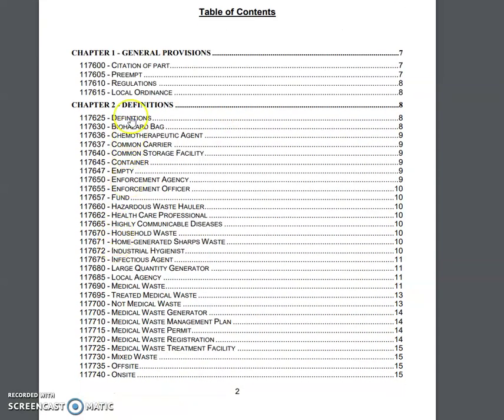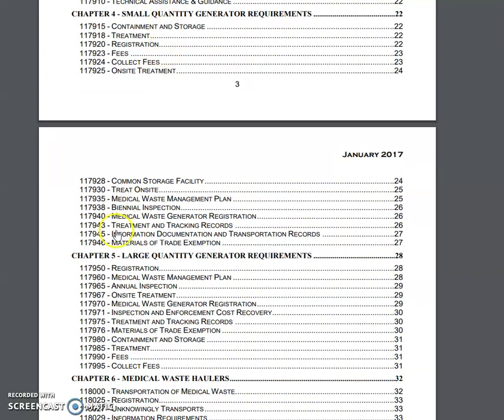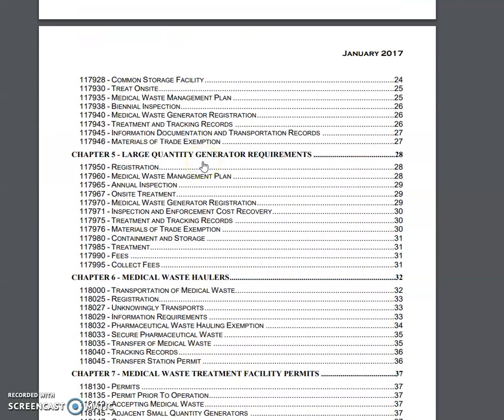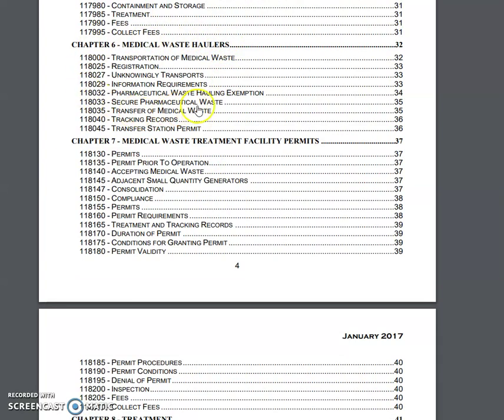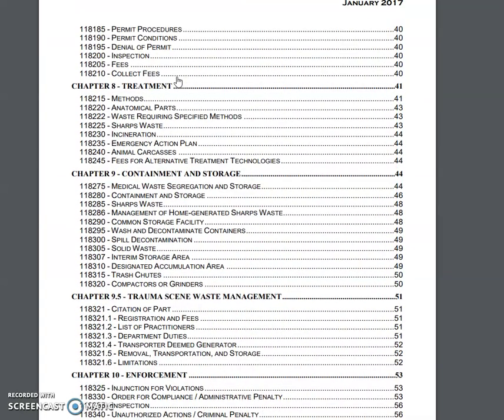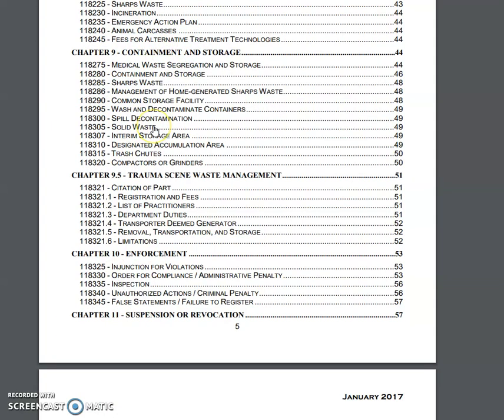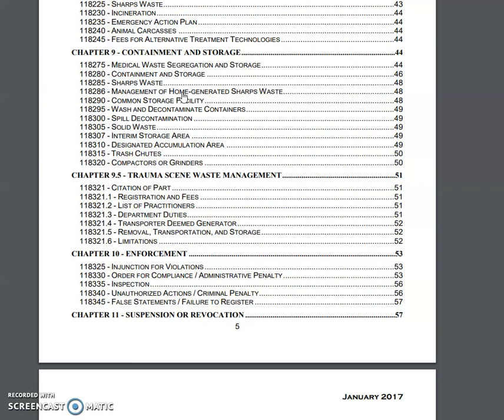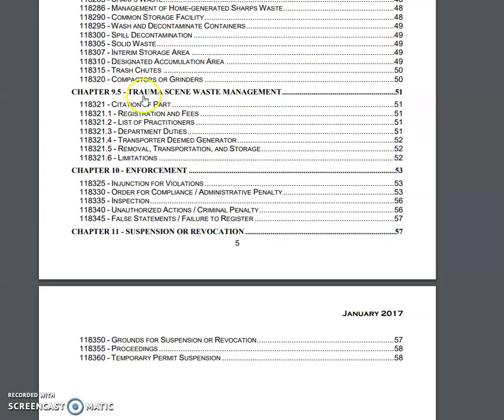Medical Waste Mgmt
Medical Waste Regulations, lecture 5. First draft. EHMT 150 class.